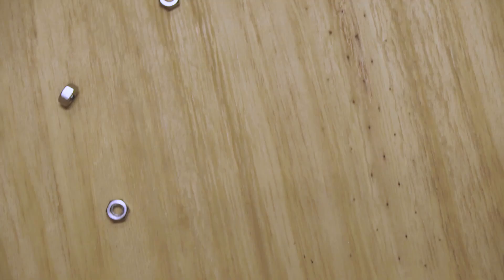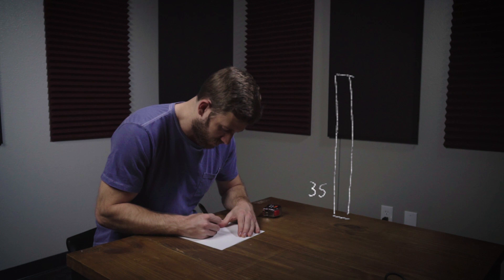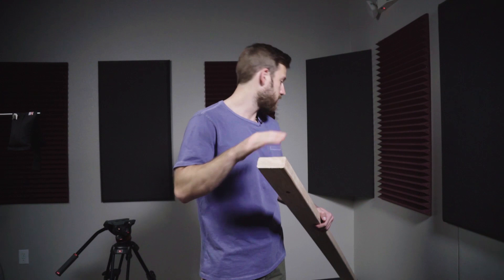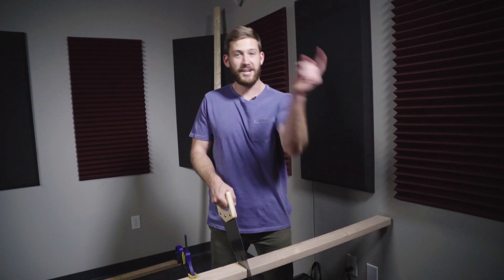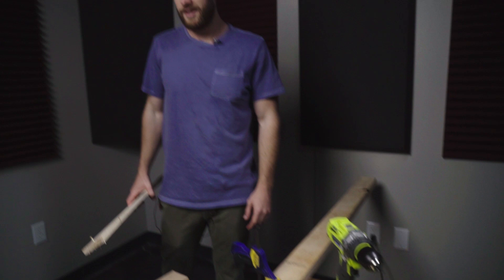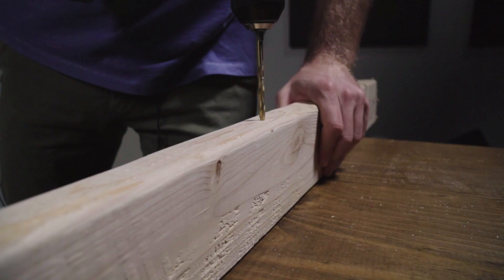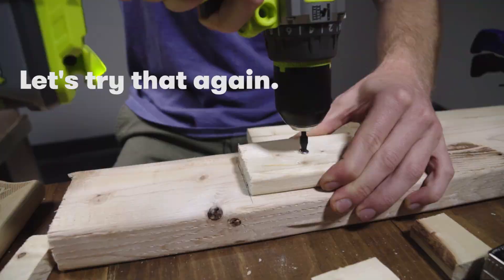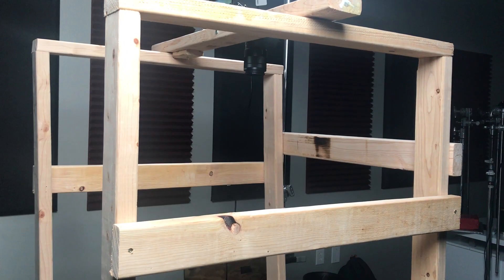Building a DIY OVERHEAD CAMERA RIG Like CASEY NEISTAT for $25 | Filmmaking Tips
- For a step-by-step walkthrough of the build, follow along on the blog here.